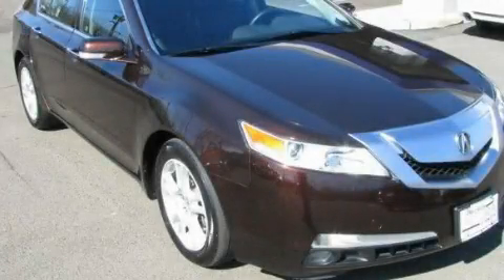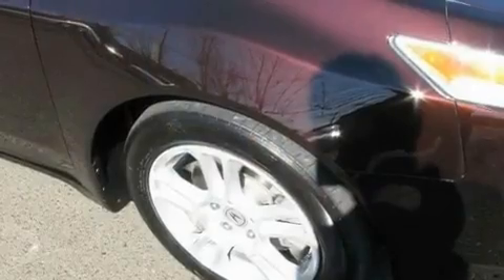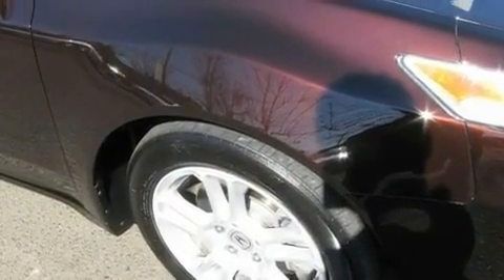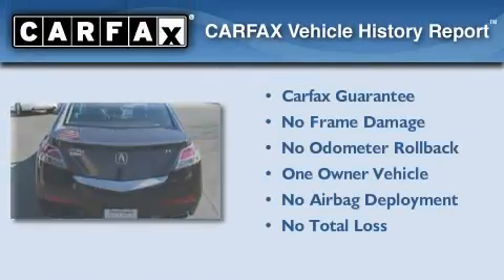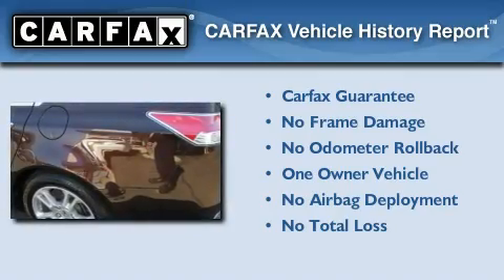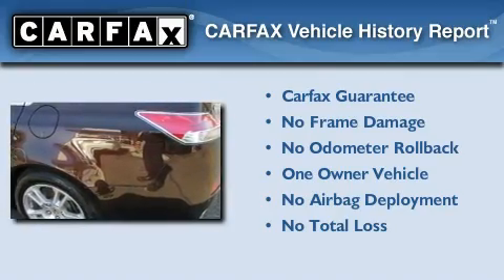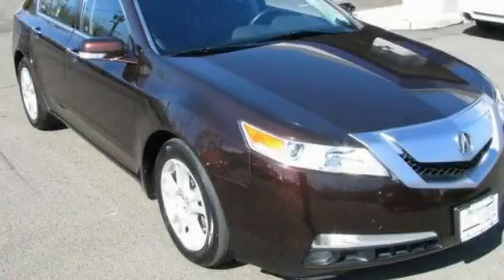2009 Acura TL NJ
Year : 2009

 Make : Acura

 Model : TL

 Engine : 6 Cyl - 3.5L

 Trans . : Automatic

 Exterior : Crystal Black Pearl

 Miles : 40,571

 Interior : Other

 3001 US Highway 1

 2009 Acura TL  NJ